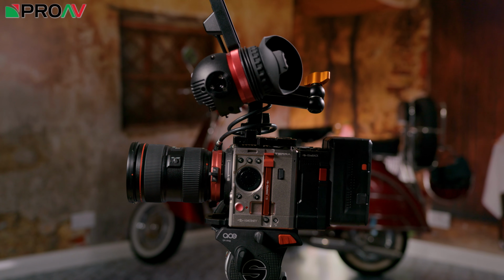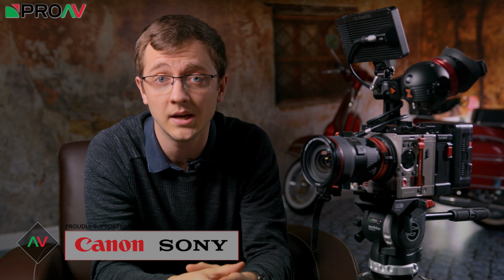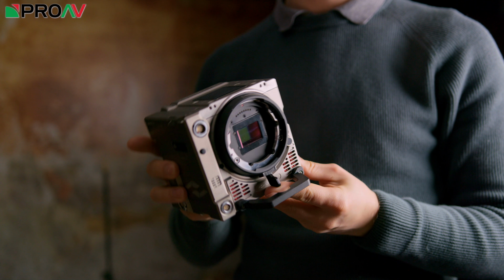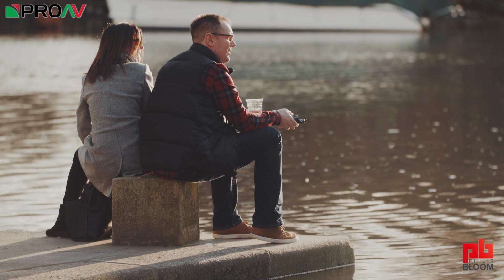Introducing Kinefinity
You may have heard about the new kid on the block - Kinefinity. We're very excited about this brand and we've already had a lot of interest in their cameras. But some of you may still be asking, who are Kinefinity?